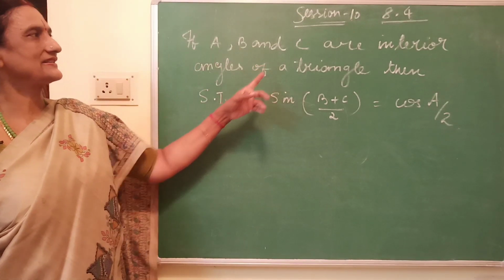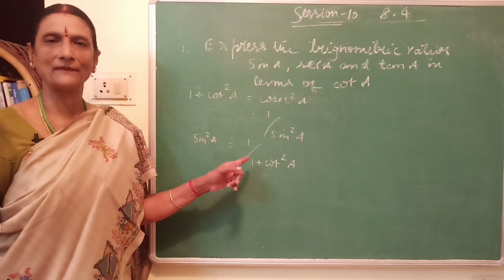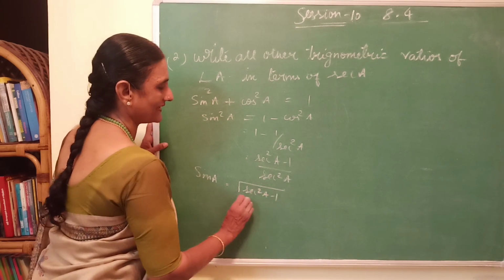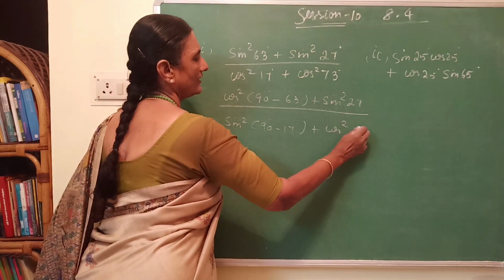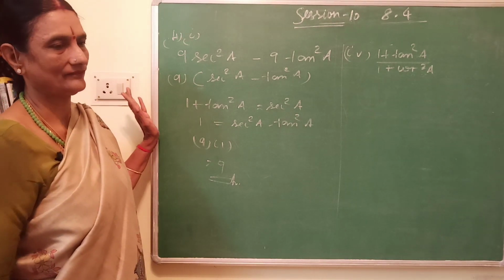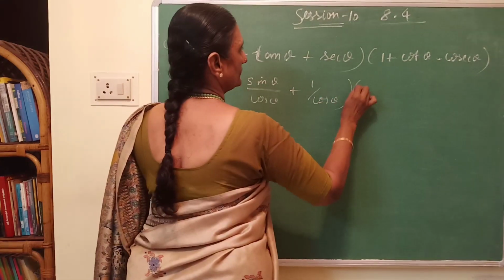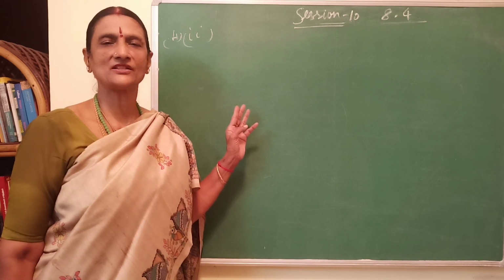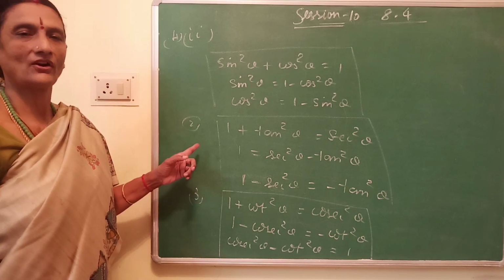NCERT ClassX Maths Chapter 8 Trigonometry Session 10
Trigonometry  Chapter 8 Exercise 8.4.

In this session problems from 1 to 4 In Exercise 8.4 are worked out.